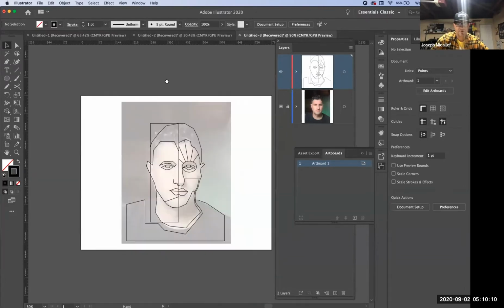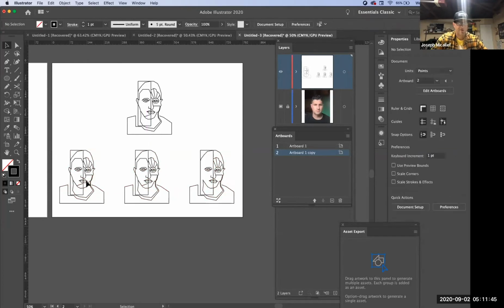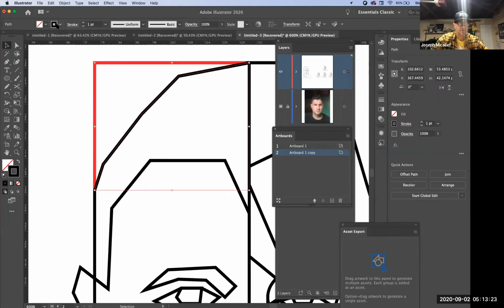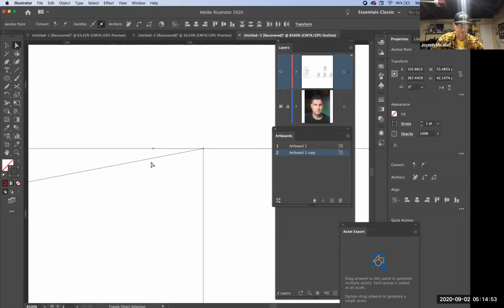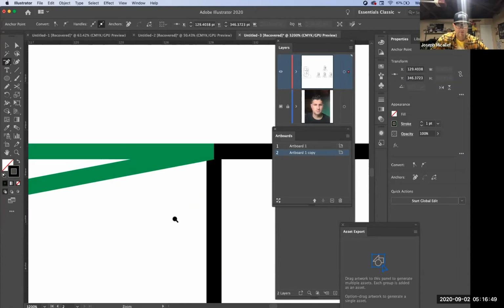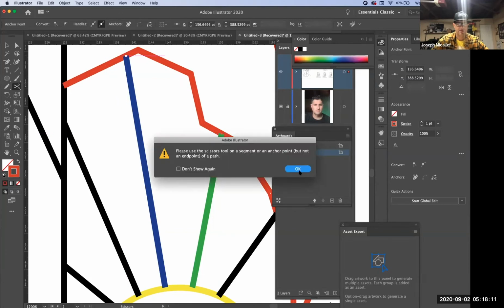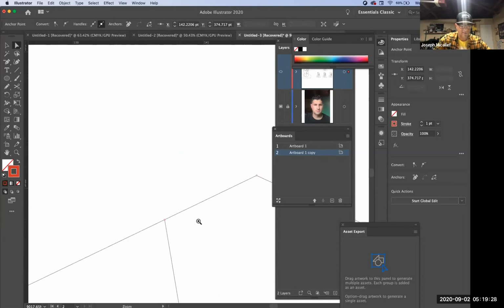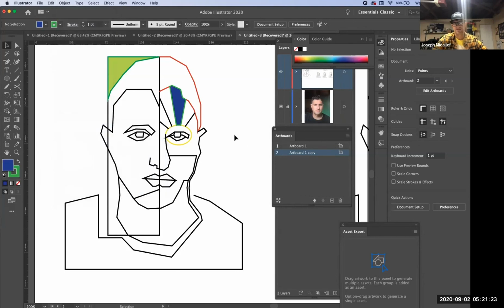Cutting and Joining Lines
This video will show you how to combine lines to create shapes in Adobe Illustrator. To do that I talk about using the Scissors Tool (to cut lines) and Command/CTRL + J to join lines. Using the Scissor Tool and Join function in combination will let you connect line segments to create new vector shapes.